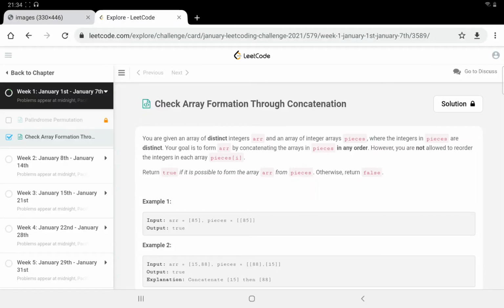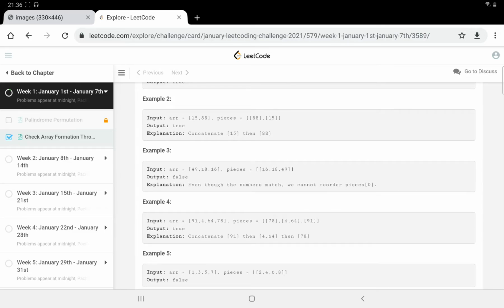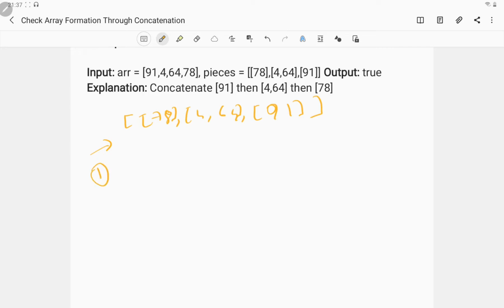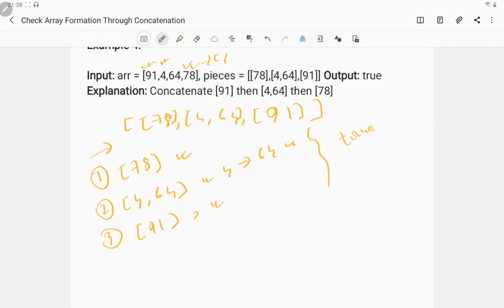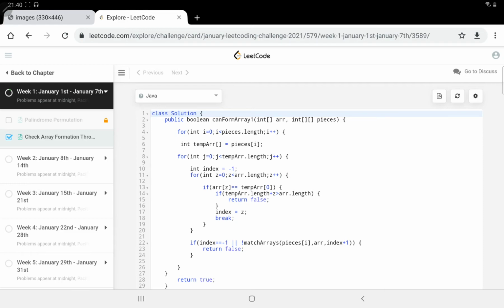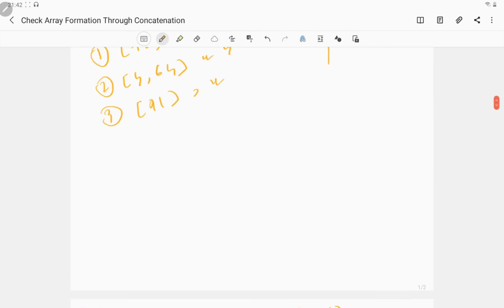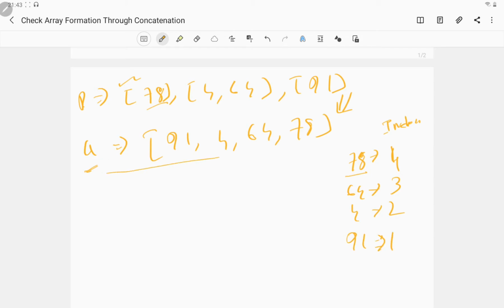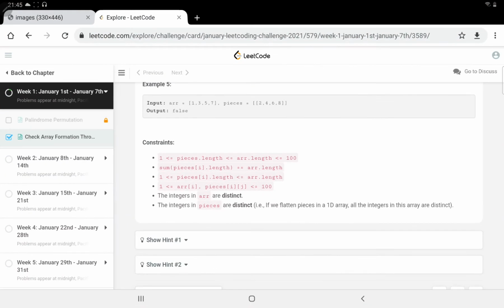Check Array Formation Through Concatenation - LeetCode 1640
I tried to solve the using two different approaches.

Accepted Code :-